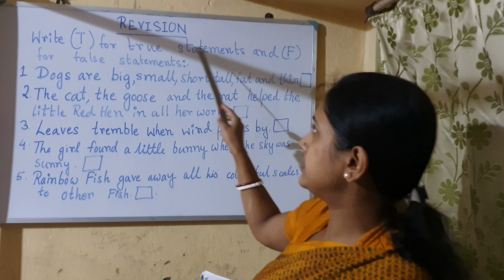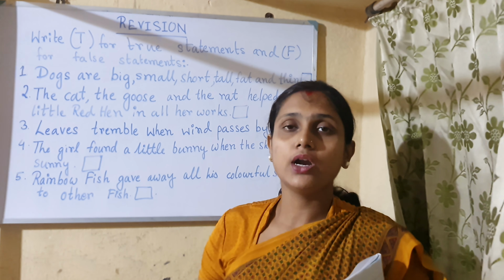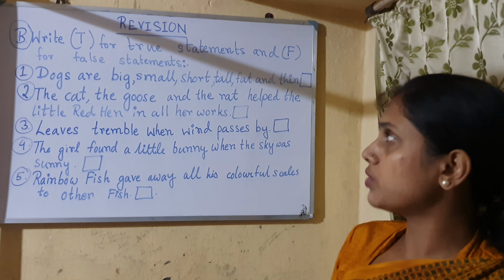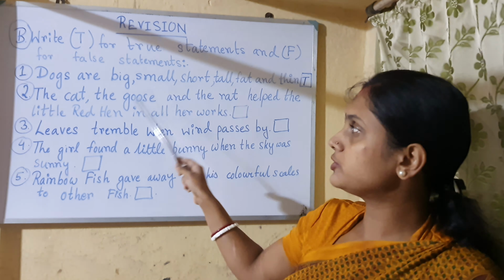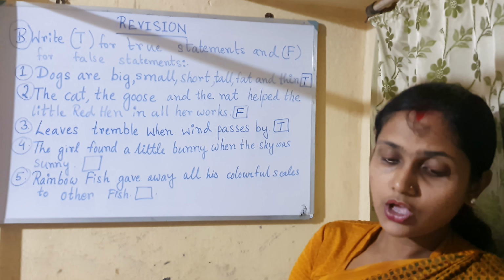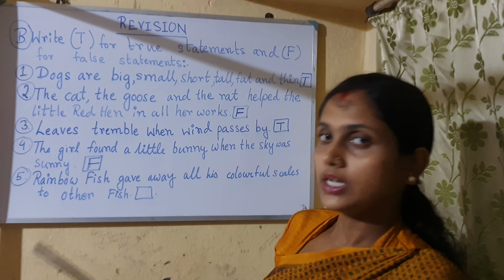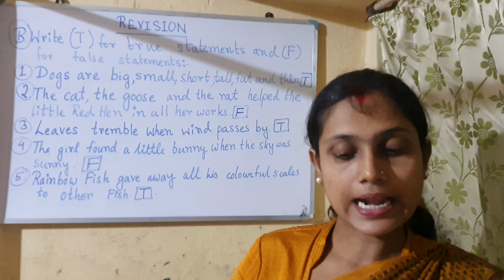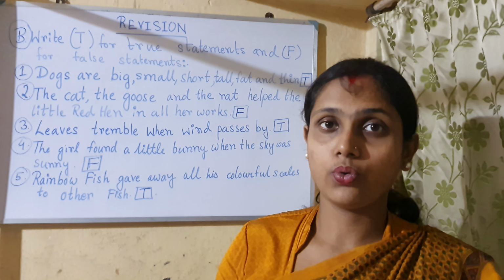STD-2 , ENG_LIT, REVISION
Write whether the statements are true or false?